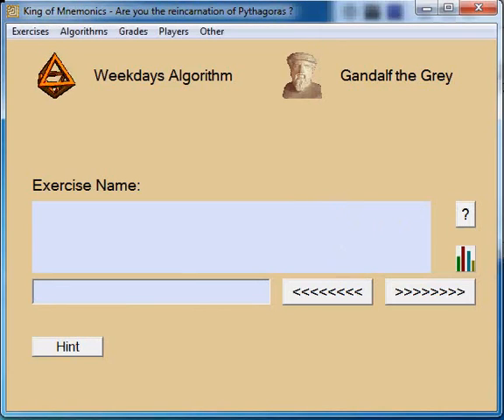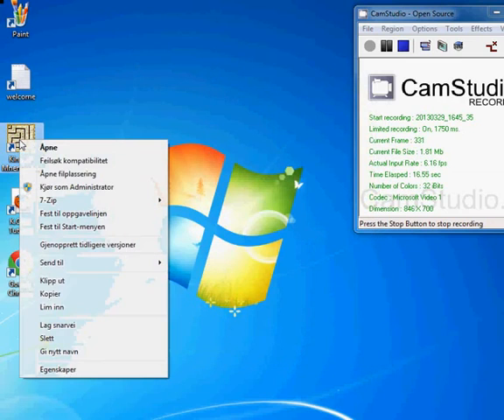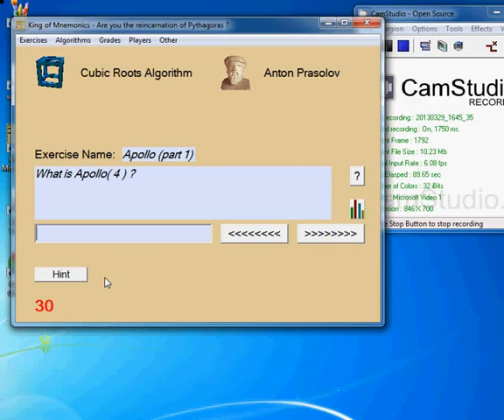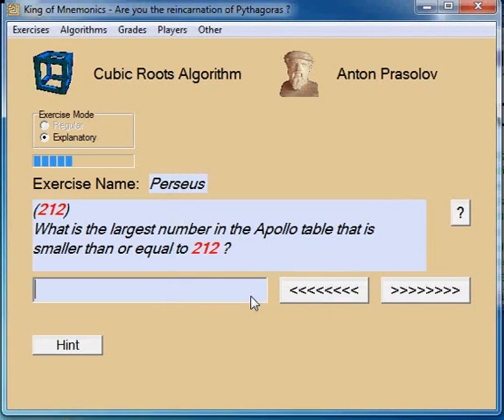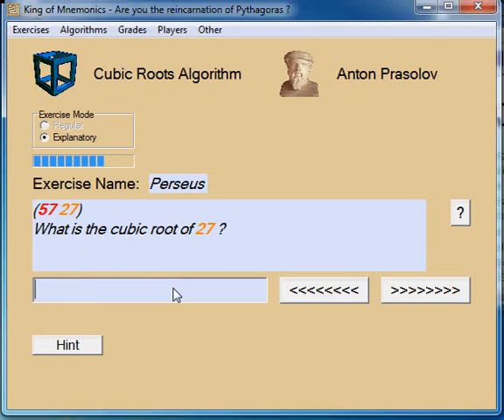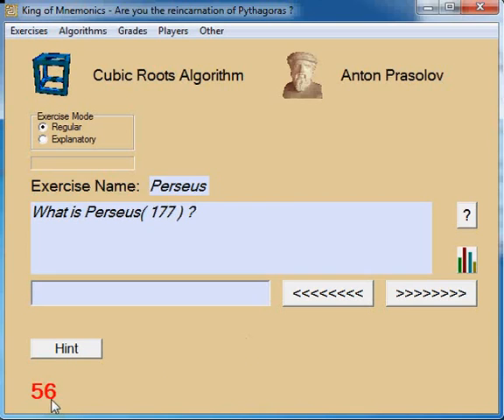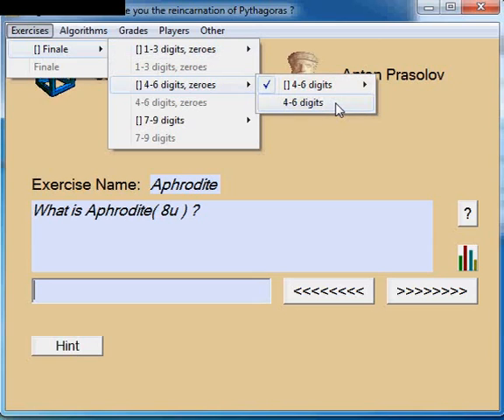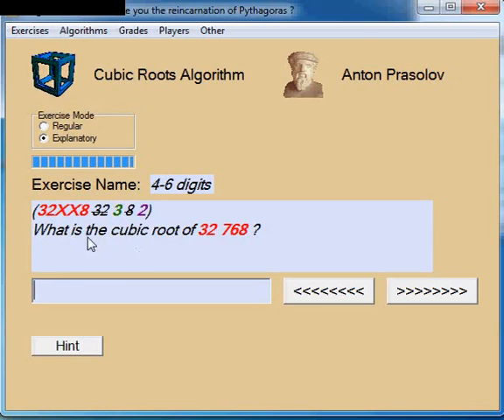how to calculate cubic roots in your head using King of Mnemonics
Go to my website, KingOfMnemonics.com to learn more !